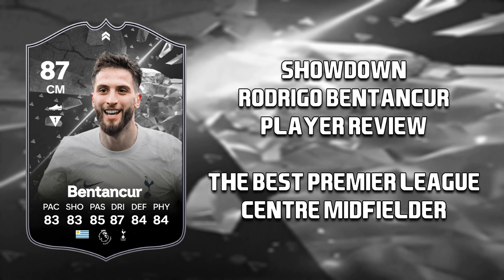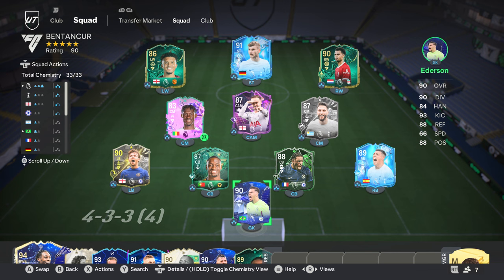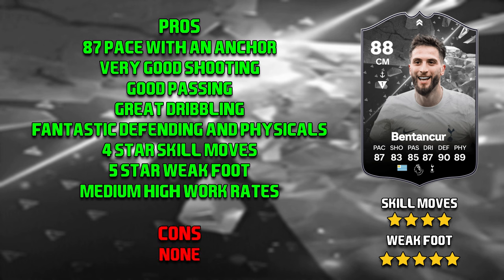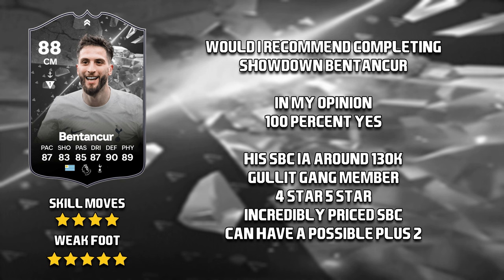HOW IS SHOWDOWN BENTANCUR THIS CHEAP? | FC24 PLAYER REVIEW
In today's player review, I am reviewing Showdown Rodrigo Bentancur, his SBC is around 130k and I give my honest opinion on how he played in game, if you do enjoy this player review, drop a like and subscribe if you are new